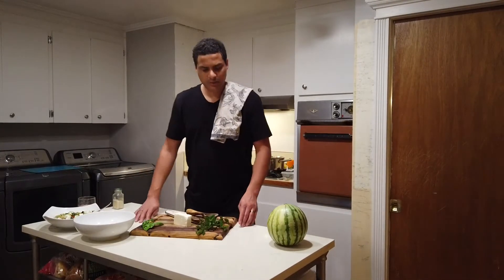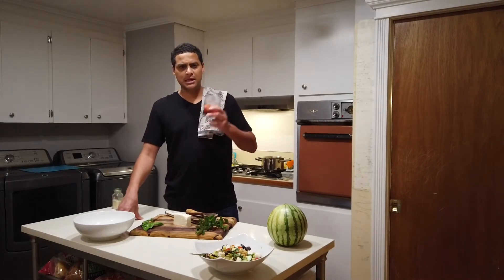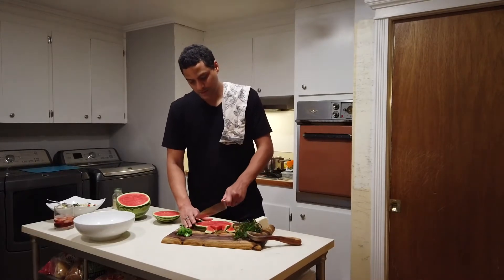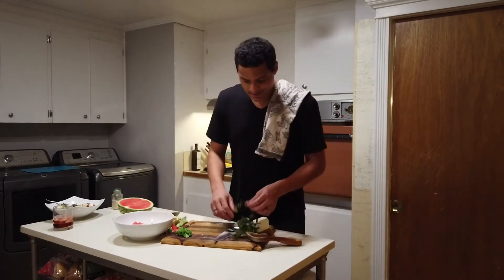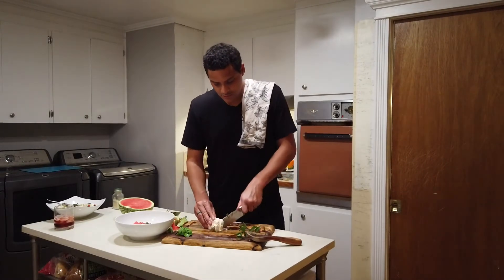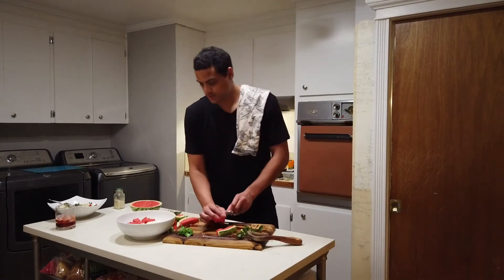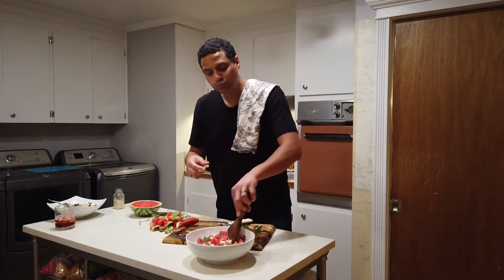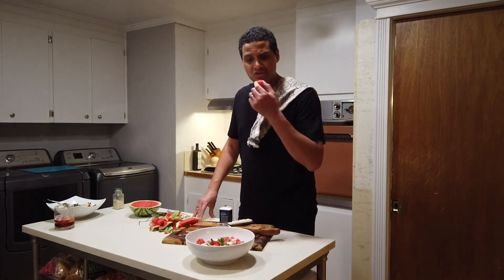Feta and Watermelon Salad(morgan’s recipe)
This week we are not doing a live for Friday on Instagram.
Instead we are posting them here on YouTube.

This is part three of three.